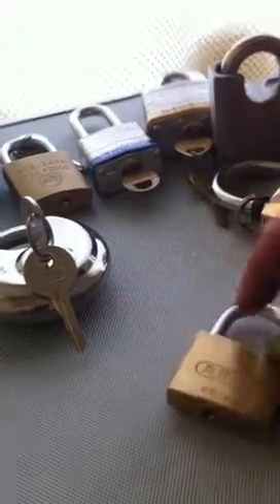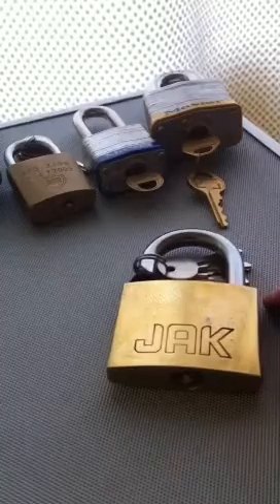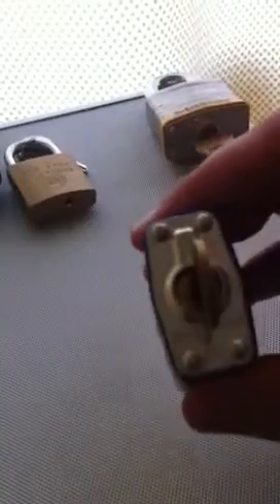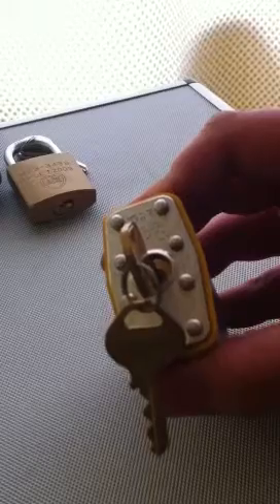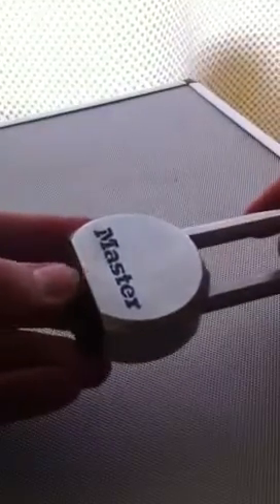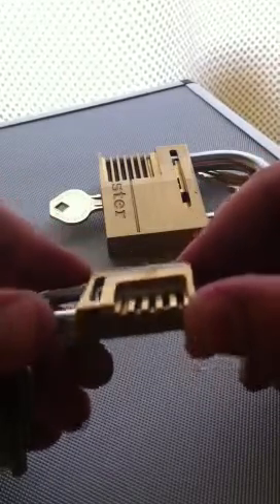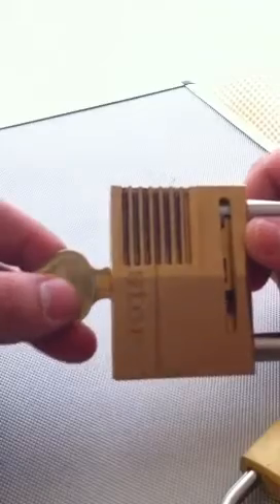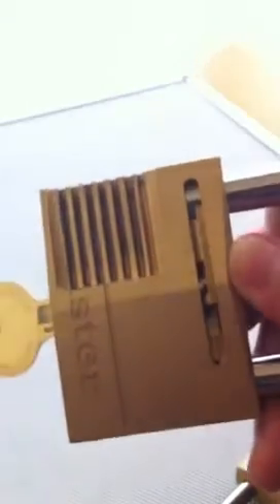a few padlocks from my collection.